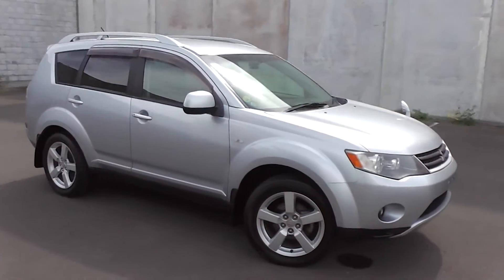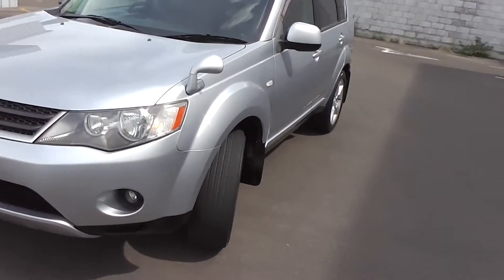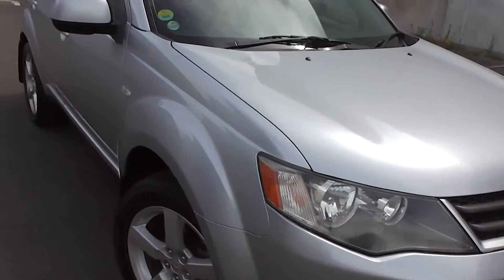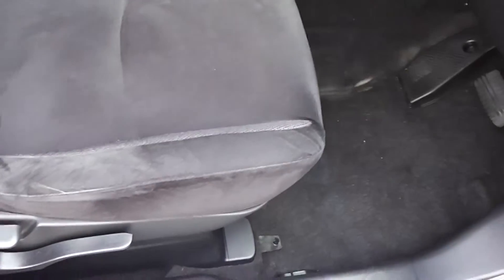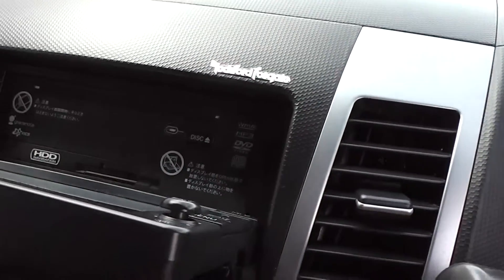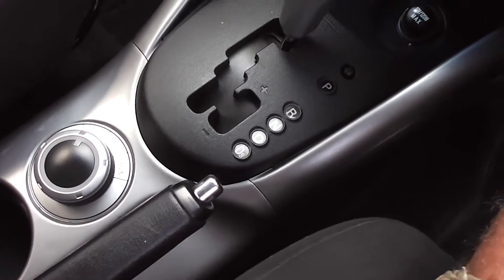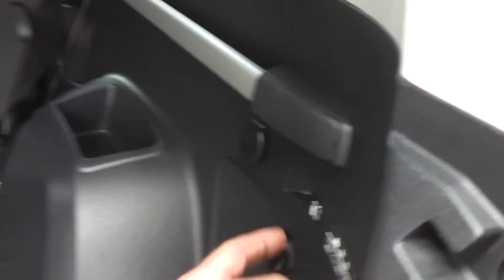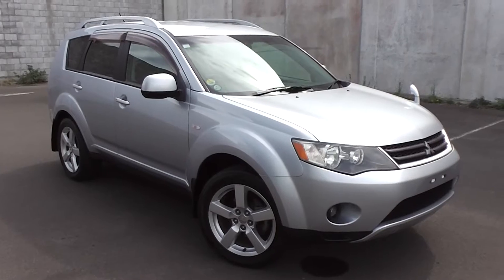Mitsubishi Outlander G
2006 Mitsubishi Outlander G 5 door 4WD SUV powered by a 2.4 litre engine and 6 stage tiptronic transmission. Located in Palmerston North, New Zealand at Peter Day Motors.